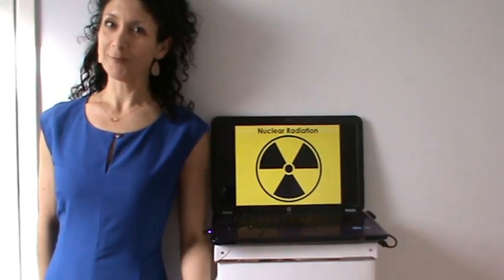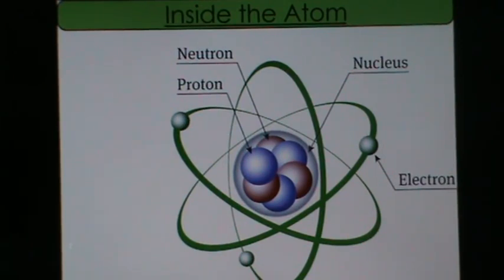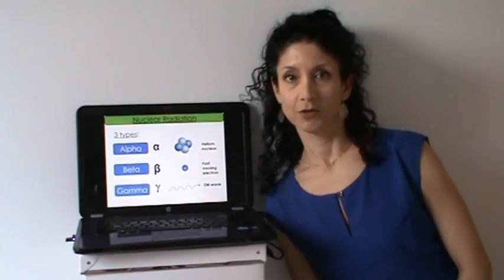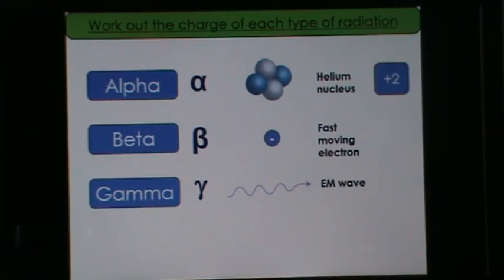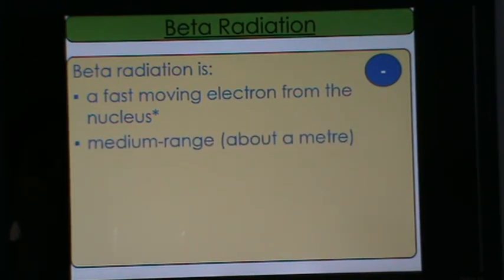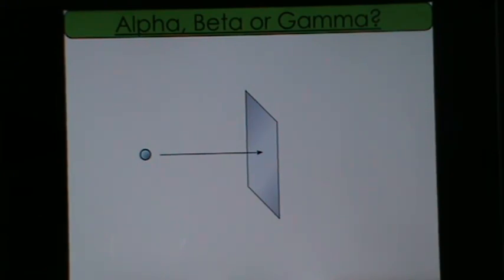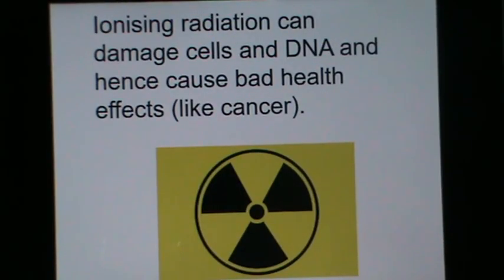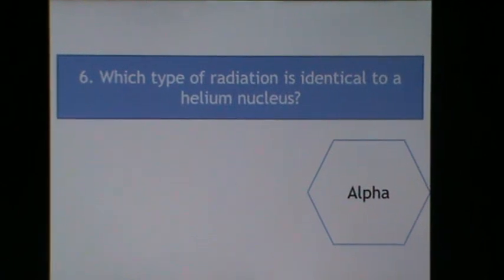Lockdown Science, with Mrs Durrani-Jones- Nuclear Radiation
GCSE Physics Lesson covering the basics of nuclear radiation: alpha, beta and gamma- with check-points.